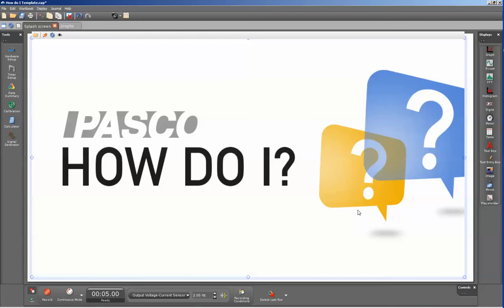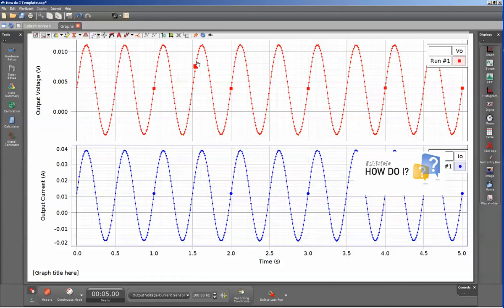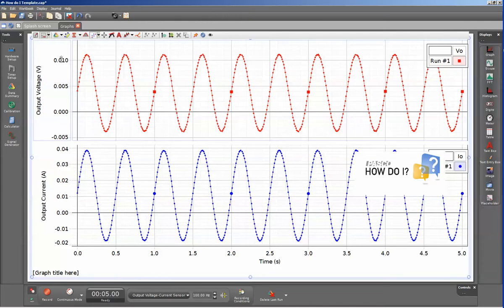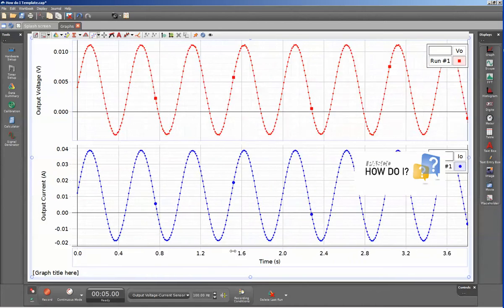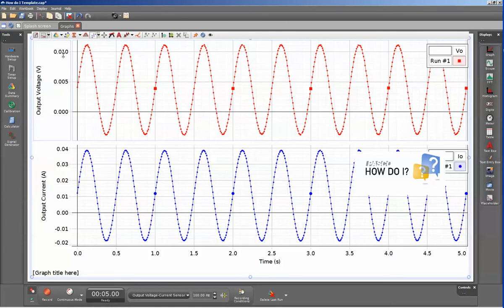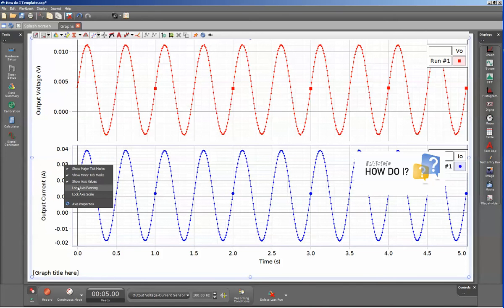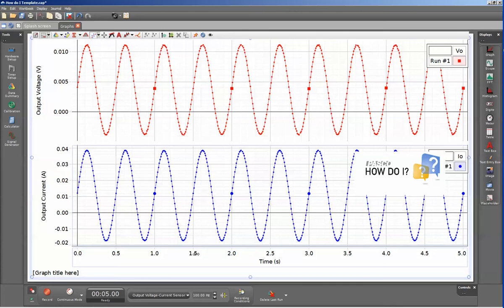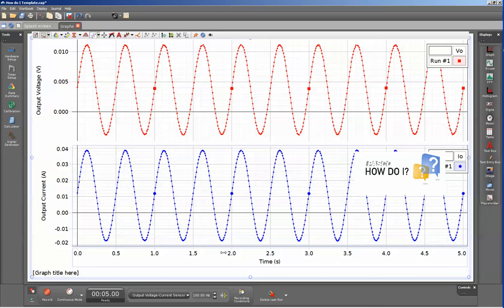Lock Graph Axes (Capstone)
How do I lock the graph axes to prevent scaling and panning within PASCO Capstone?